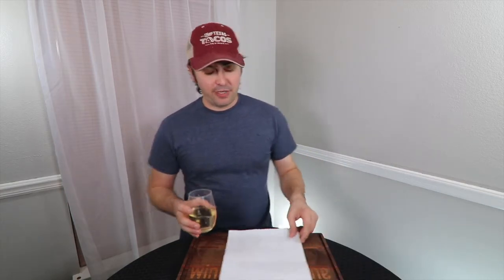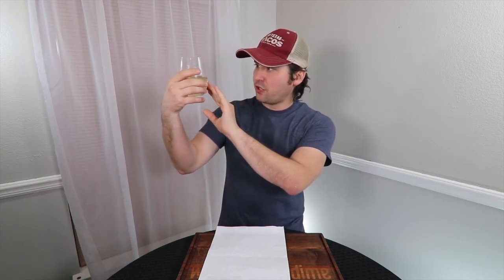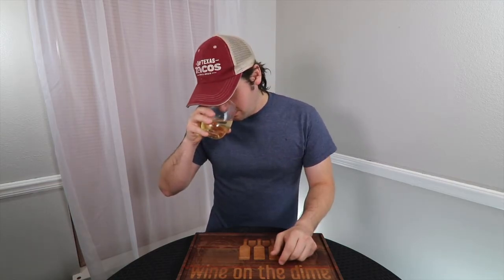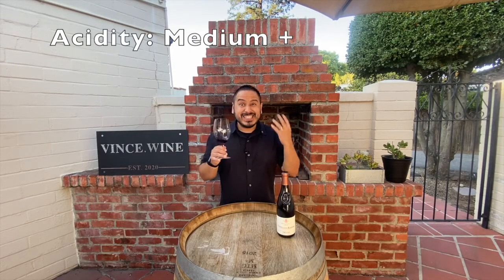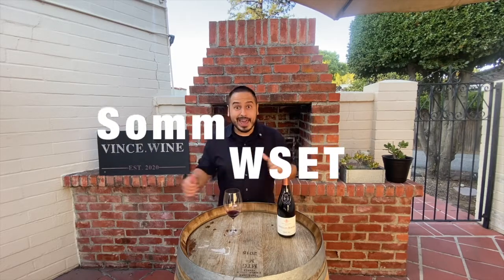DECODING THE DEDUCTIVE TASTING METHOD! ft. WINE ON THE DIME!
Hey there Winos! Let's Pop the Cork on the Deductive Tasting Method, the wine tasting technique used by Master Sommeliers, WSET learners, and Wine Experts world wide! Stuart with Wine on the Dime joins us as we decode Deductive Tasting on this episode of HOW TO WINE!